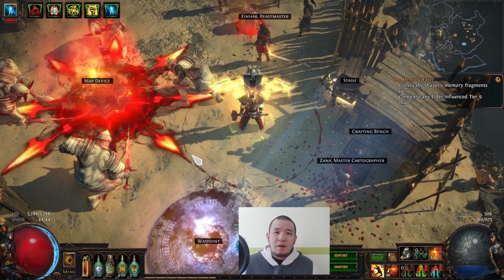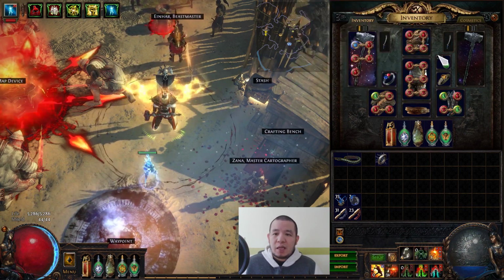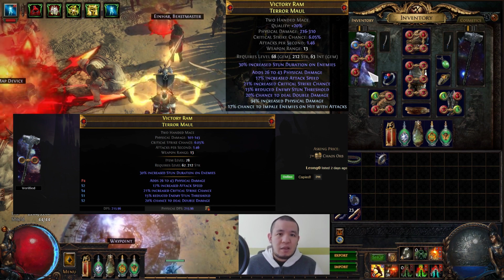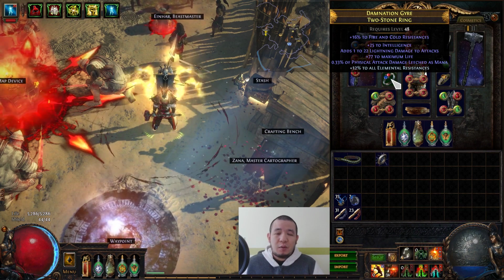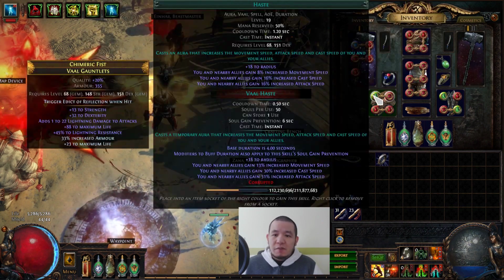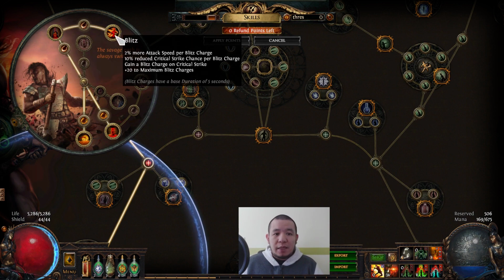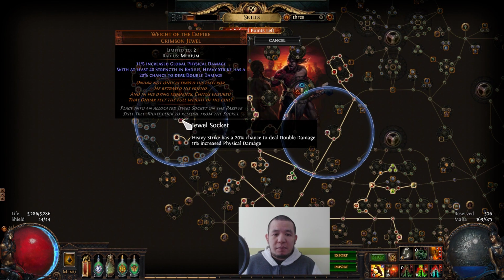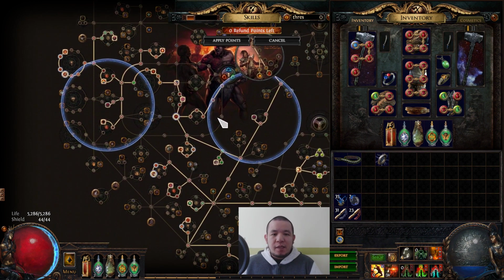Budget Build Guide: Double Damage Stun Berserker [PoE 3.7]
In this video I will show you everything you need to know about the Build that will only cost you less than 1 Exalt.

For the Bandits, I helped Alira for the crit multiplier and resists.